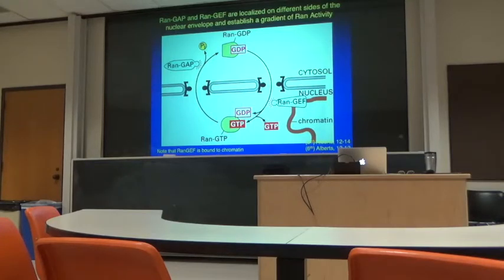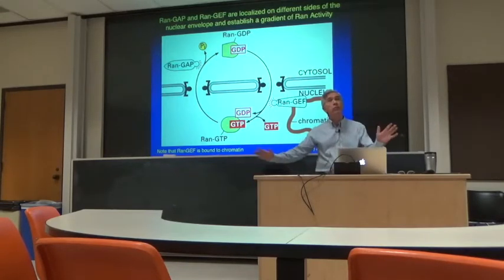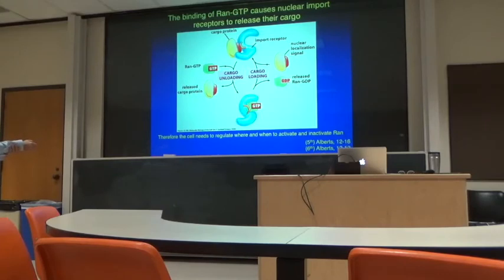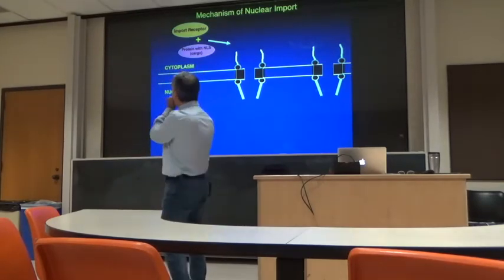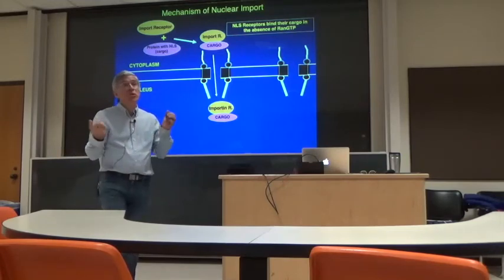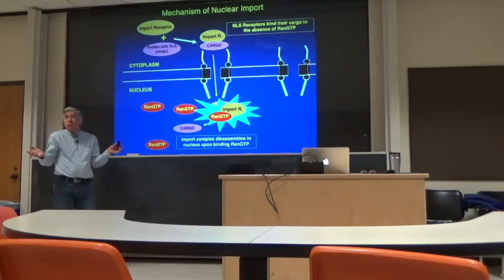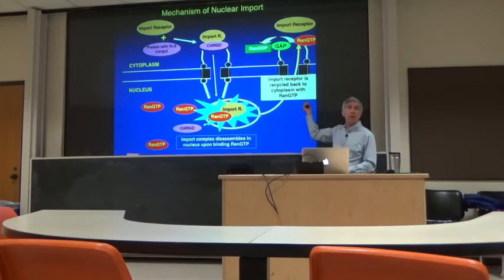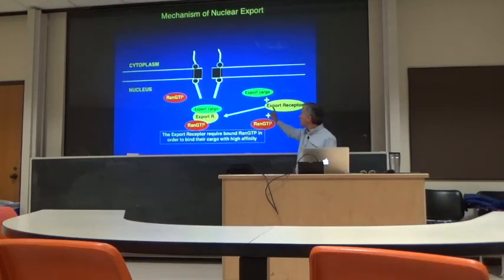BIO320 Lecture 10F 02 27 2020